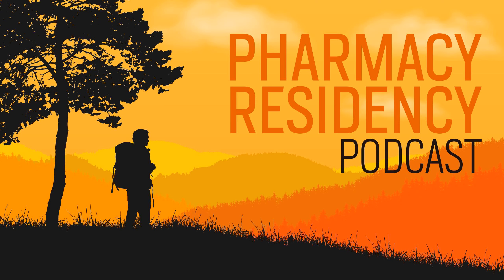Ep 294 - Residency Invite Excel Sheet is Live for 2020-2021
If you want to know when students get invites and rejections or when they did last year, I have the link to the spreadsheet